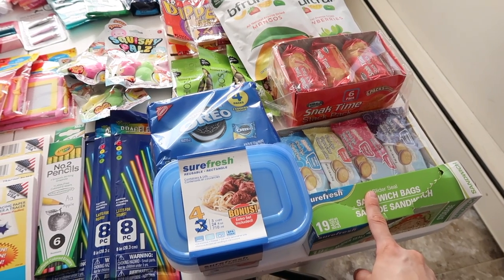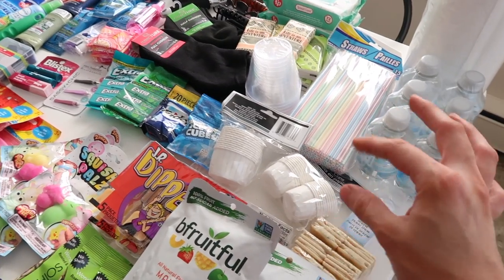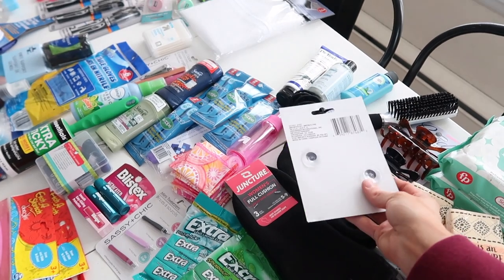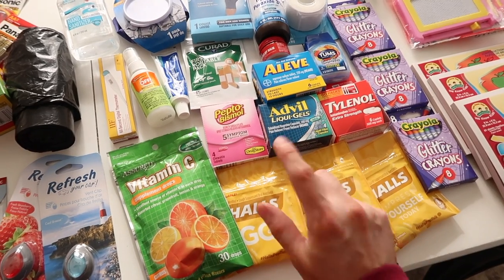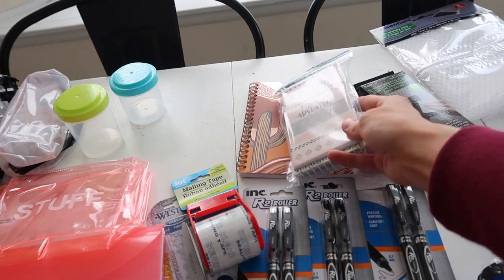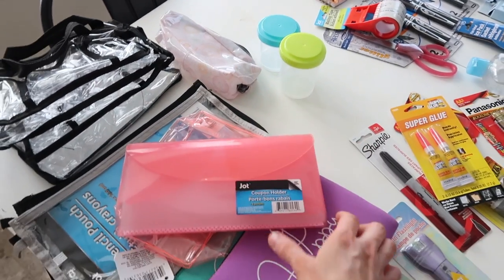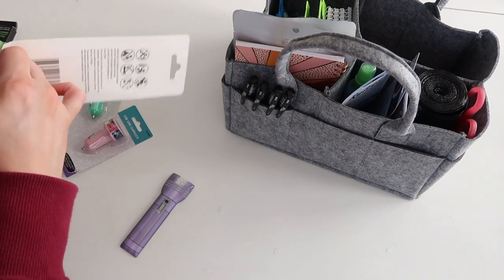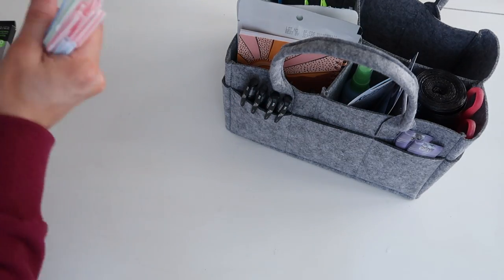EXTREME CAR ORGANIZATION DREAM CAR ORGANIZE WITH ME CLEAN MY CAR WITH ME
H9 Pro for your DAILY HOME CLEANING with powerful suction and large dust-tank!
10%OFF exclusive code: AdalineH9P

Dog/cat hair everywhere could be a nightmare, H9 Pet Pro for dog/cat keepers!
10%OFF exclusive code: AdalinePetP

|LINKS FROM THIS VIDEO|:
Canvas Trunk Organizer (Divided)
Faux Leather Trunk Organizer
Sun Visor Organizer
Back Of Seat Organizer With Dispenser Pouch
Grey Felt Caddy (Used Between Seats)
Sunglasses Clip Holder
Flat Flashlights
Roll Of One Gallon Trash Bag

Write Me:
Adaline Zook